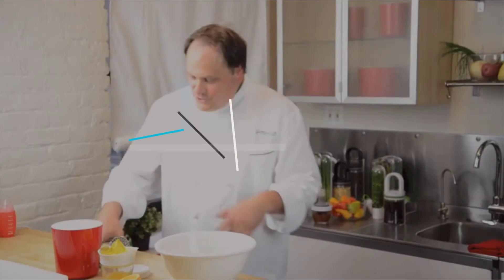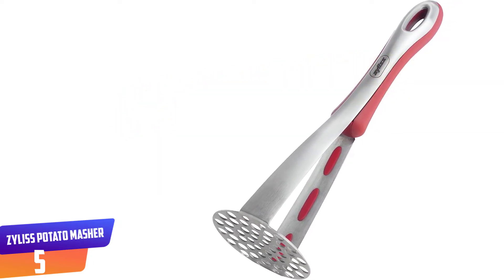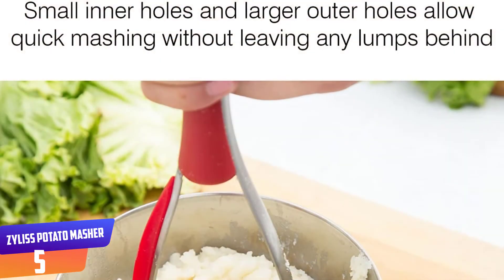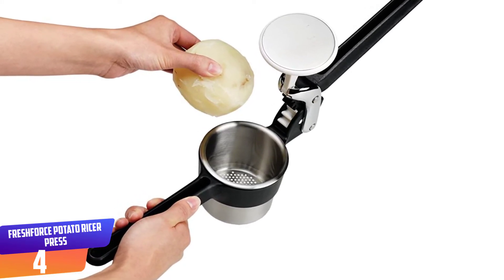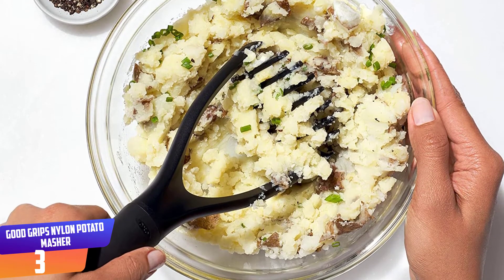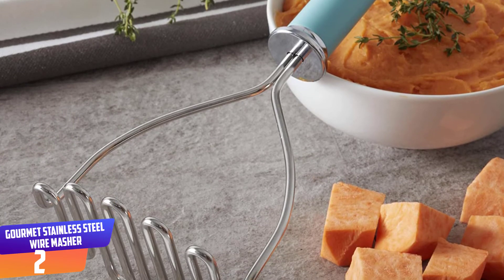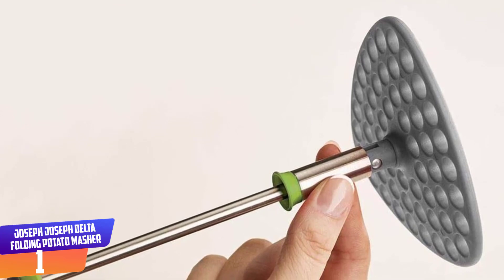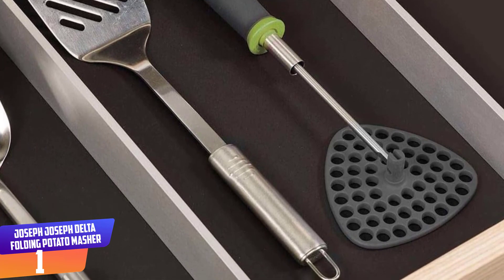Top 5 Best Potato Mashers in 2021 - Buying Guide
Are you searching for Top 5 Best Potato Mashers in 2021 Mention Today.

▶️ 5. ZYLISS Potato Masher,Stainless Steel:

▶️ 4. FreshForce Potato Ricer Press:

▶️ 3. Good Grips Nylon Potato Masher:

▶️ 2. Gourmet Stainless Steel Wire Masher:

▶️ 1. Joseph Joseph Delta Folding Potato Masher:

➥ Prime Discounted Monthly Offering
➥ Try Twitch Prime
➥ Amazon Music Unlimited
➥ Try Amazon Home Services
➥ Kindle Unlimited Membership Plans
➥ Create an Amazon Wedding Registry
➥ Try Audible and Get Two Free Audiobooks